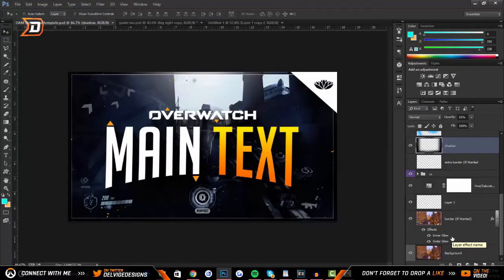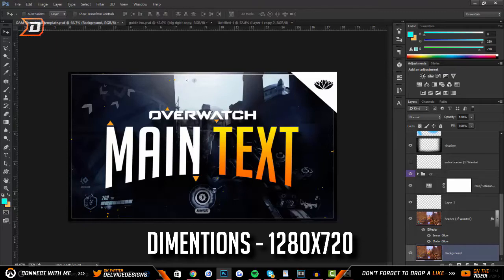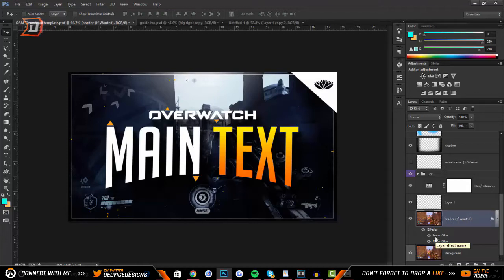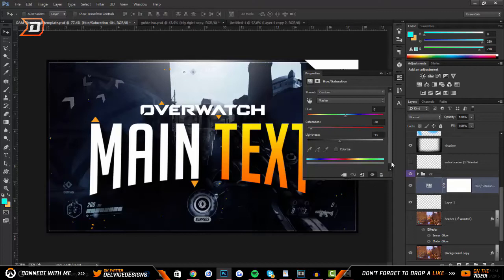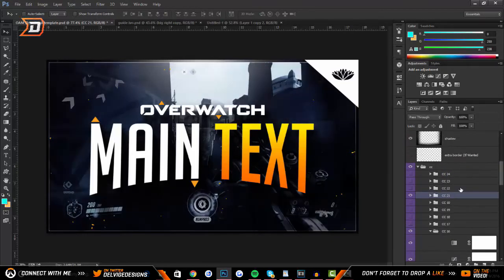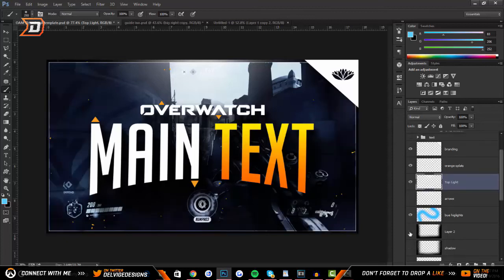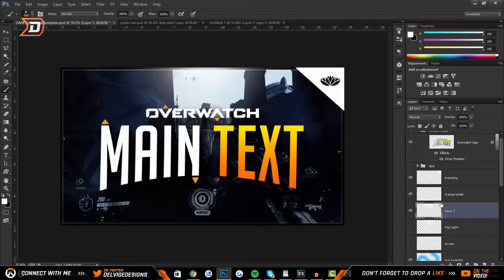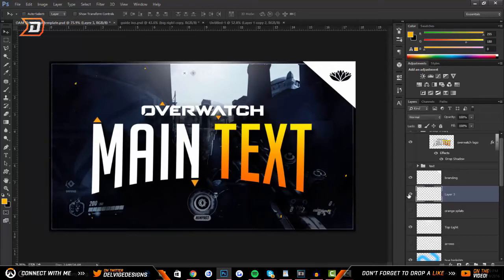YouTube Thumbnail Tutorial (Overwatch Edition) Photoshop How To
Hey guys! Today I wanted to bring you a video about a Youtube Thumbnail Turorial or How to video for overwatch or just youtube thumbnails in general. In this video, I will show you step by step on how I create my thumbnails, and give you some insight on how to make them yourself. The template I was using was one I made for One Amonst Many.

IGNORE (Helps Search Results)